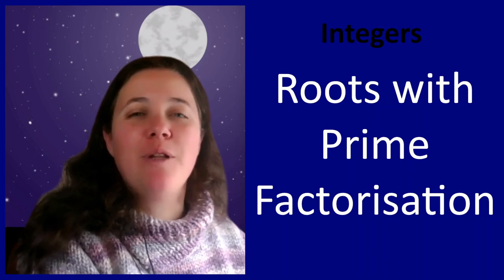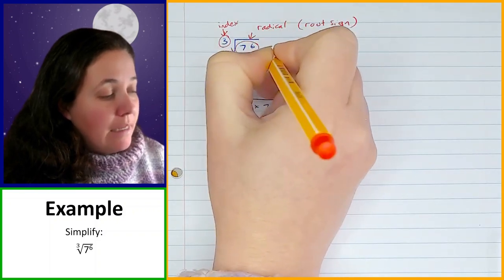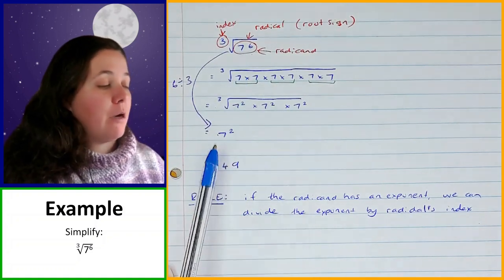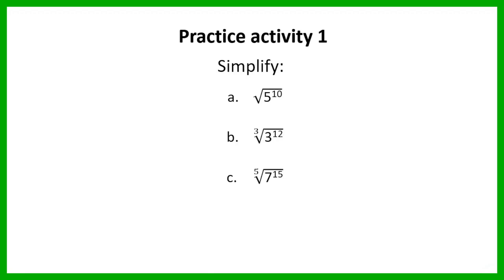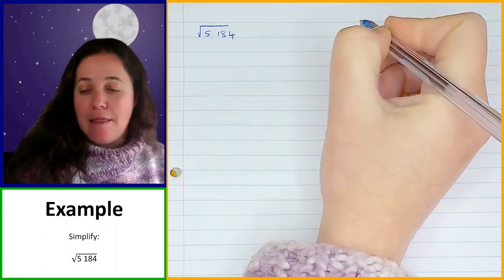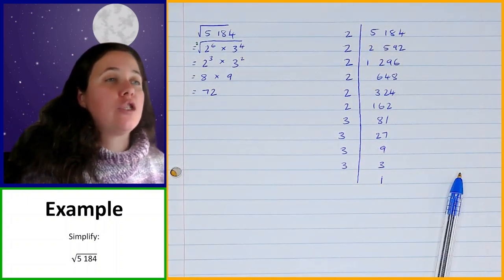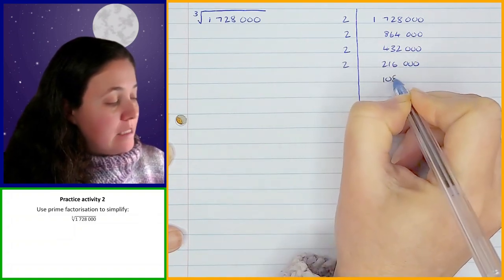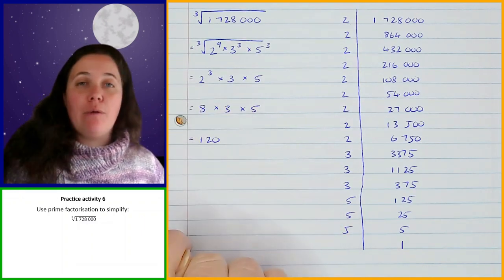Grade 8 Maths Term 1 Lesson 14 Roots with Prime Factorisation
In this video, we'll dive into Roots with Prime Factorisation, a fundamental part of the Grade 8 Mathematics curriculum (CAPS) under the Integers topic. Here's a breakdown of what you can expect to learn:

✅ Using roots and exponents together:
Learn how to find the root a number that is written in exponential form.

✅ Prime factorisation:
Learn how to use prime factorisation (using the ladder method) to find the root of a number.

Join me in this educational journey as we unlock the mysteries of Roots with Prime Factorisation. Happy learning! 📖🎓📊